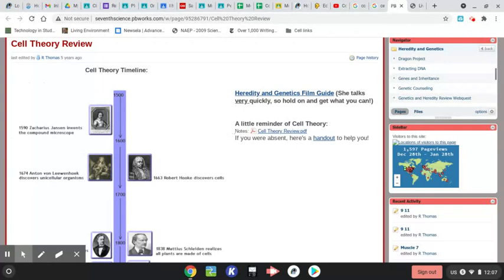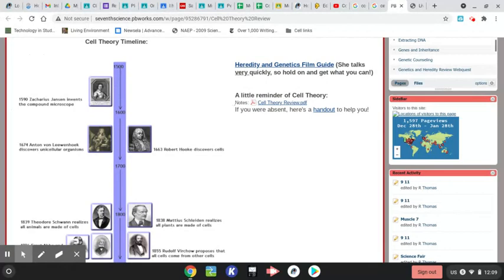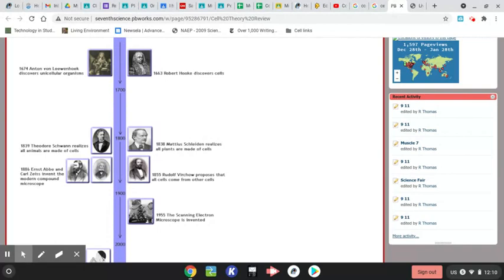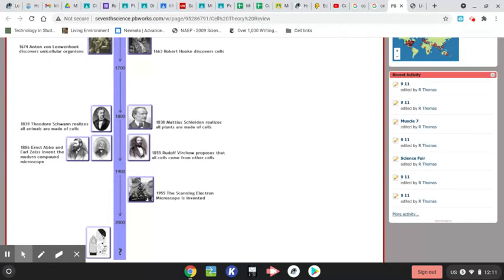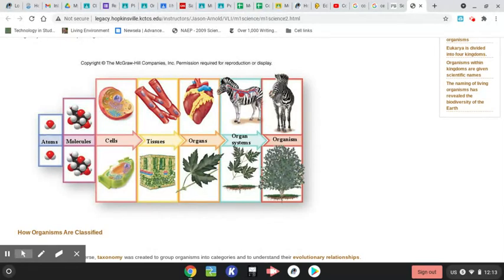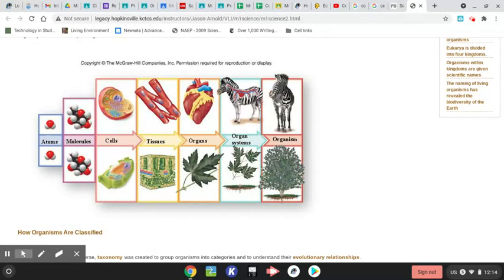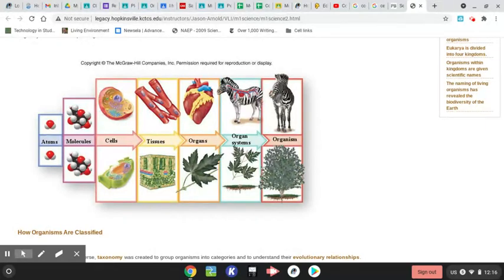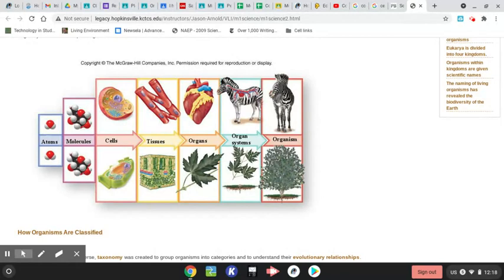Cell Theory and the organization of living things: Jan 28, 2021 12:20 PM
This video describes the cell theory and segues into the organization of living things from cell on up to multicellular organism.